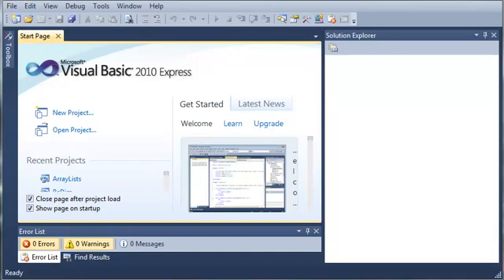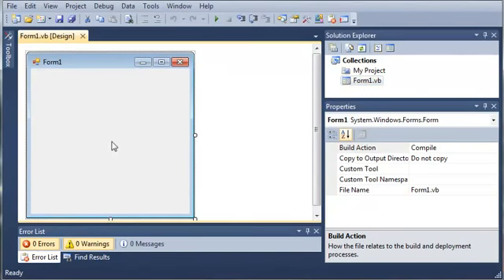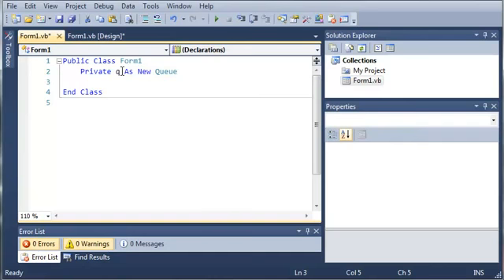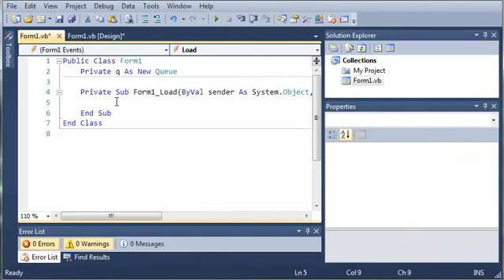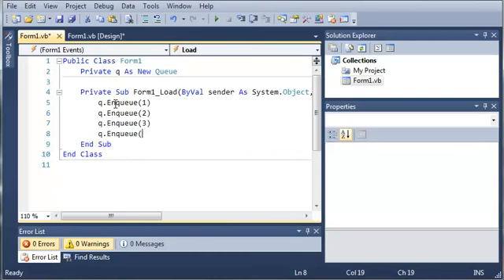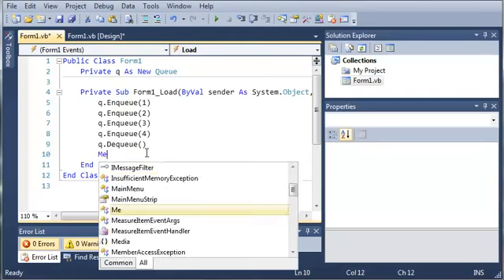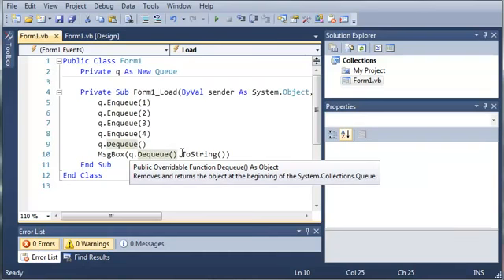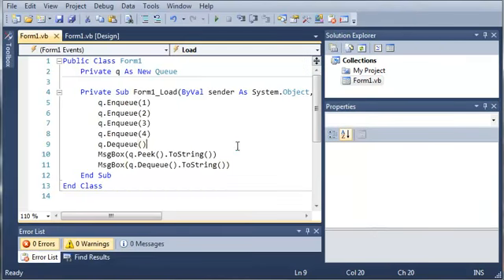_Visual Basic Tutorial - 83 - Queues = BY ARMAN